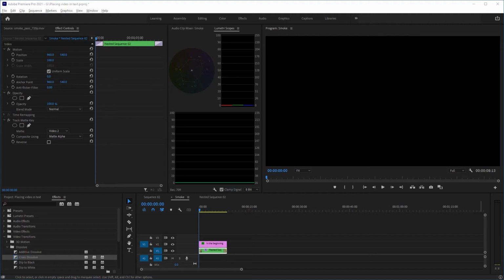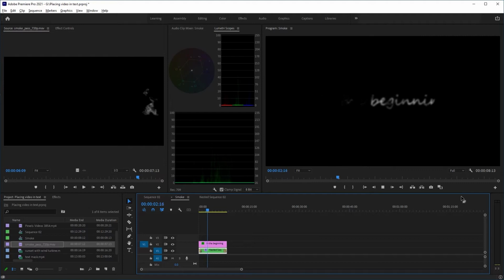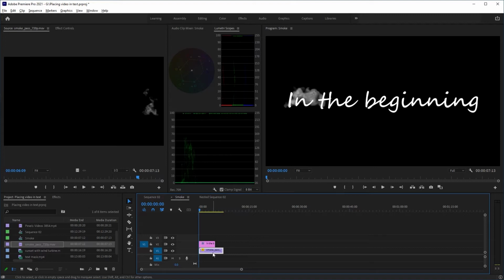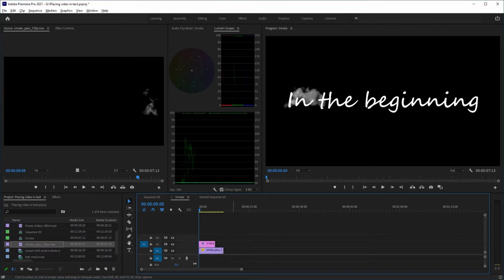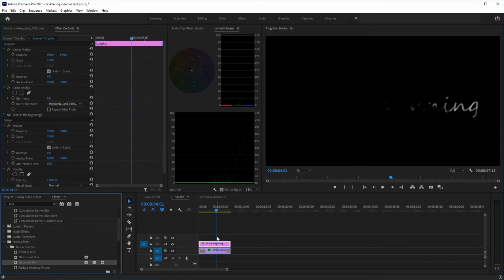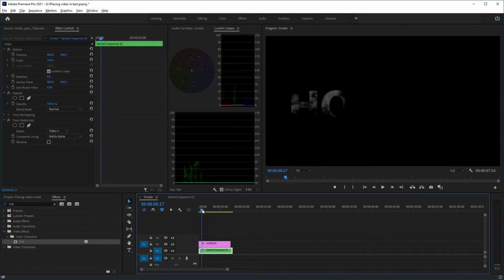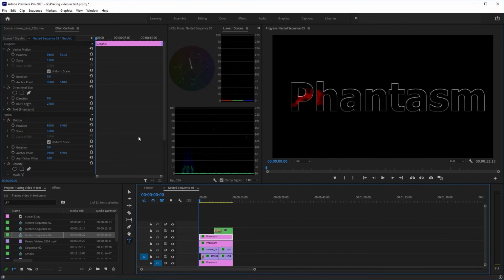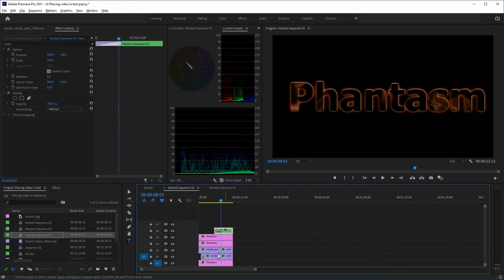SMOKE into TEXT in Adobe Premiere CC - Part 2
More advanced techniques here to create interesting titles and text...  Create dreamy ethereal intros using this...